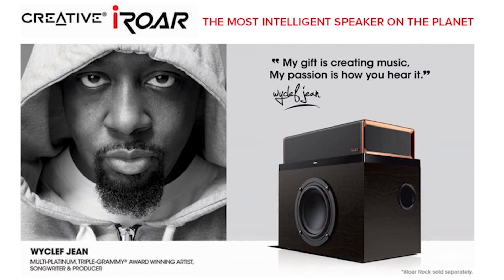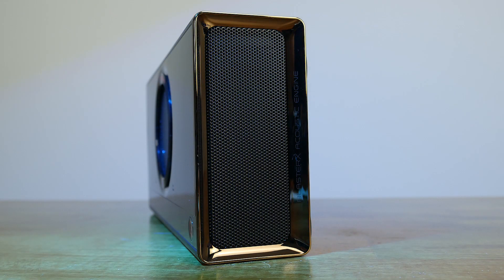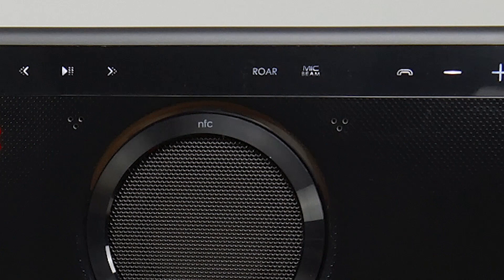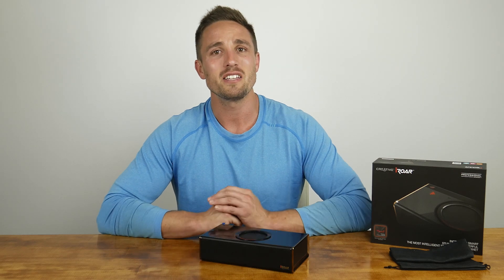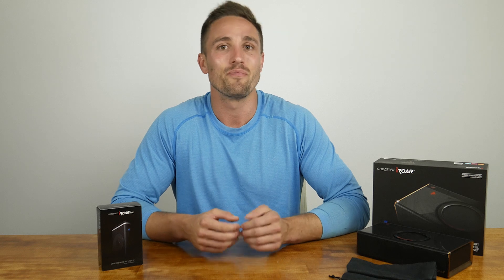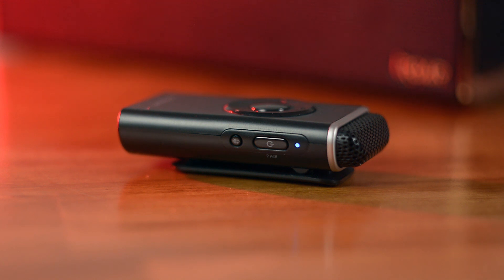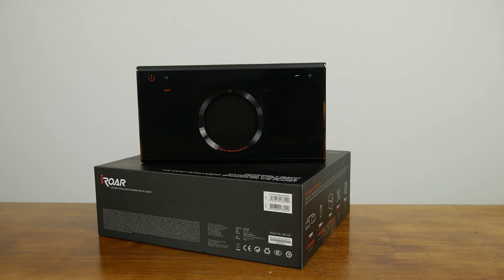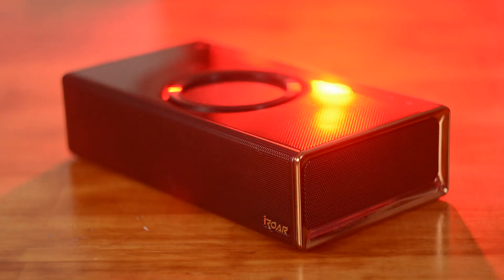Creative iRoar: Review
See the written review and gallery link]/LgNlBk

VIDEO INDEX

0:00 - Intro
0:32 - Digital audio processor
0:58 - It's all programmable
1:17 - All new drivers
1:47 - Lightweight portable unit
2:00 - Distinct differences
2:20 - NFC ring
2:28 - New controls
3:08 - Around the back - ports and toggle
3:34 - Overall look
3:57 - Wealth of features
4:28 - More app functions
4:57 - Available add ons
5:15 - PA function & mic
6:02 - Mic performance
6:52 - Remote assistant app
7:15 - Sound performance
8:05 - iRoar Rock
8:24 - Battery performance
8:52 - Pricing & overall
9:11 - Let me know what you think